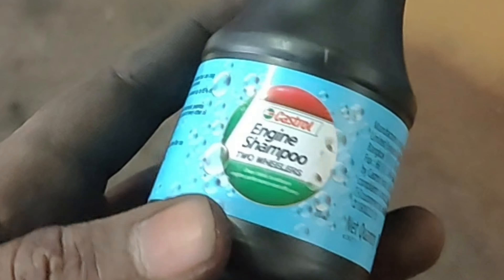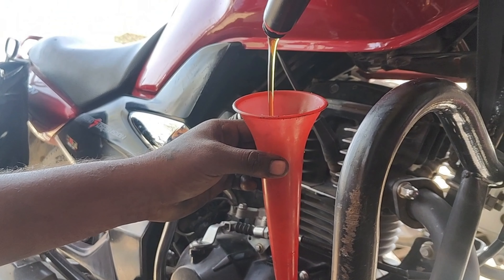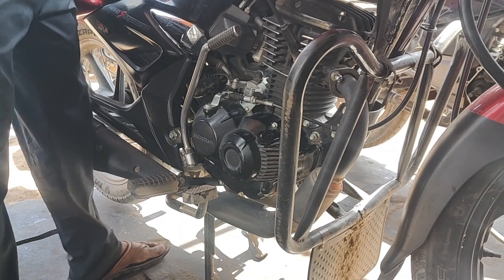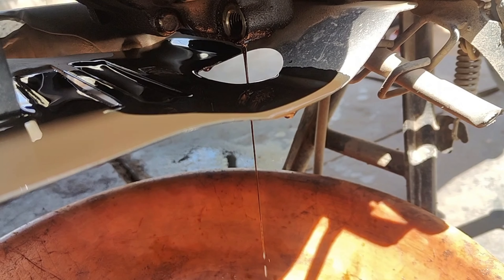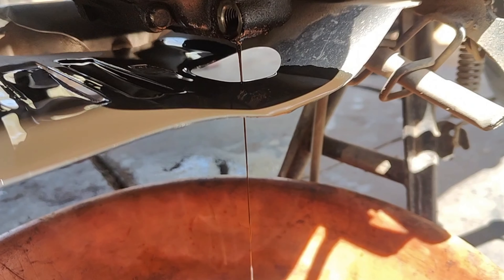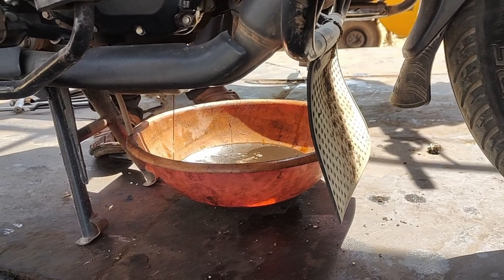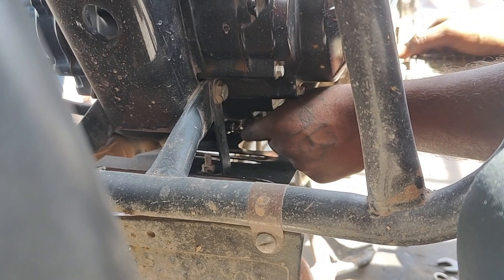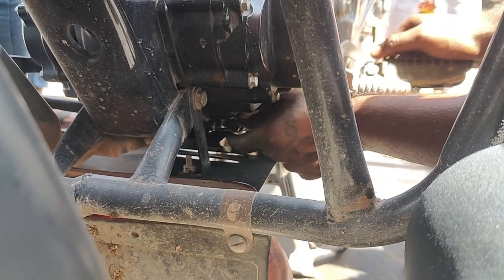bike engine cleaning don't use petrol and diesel